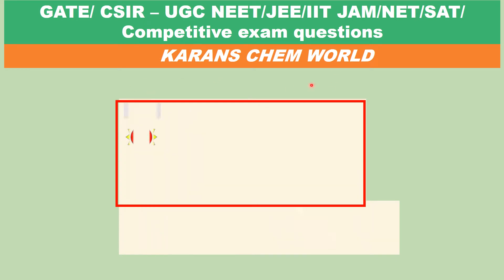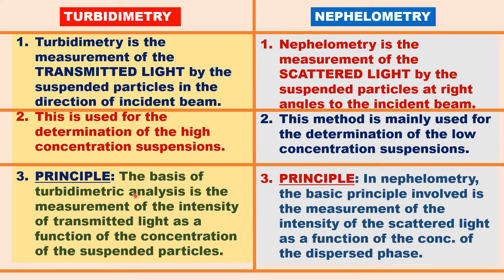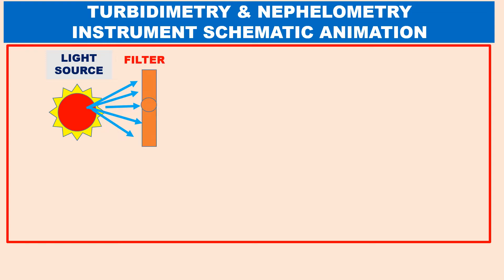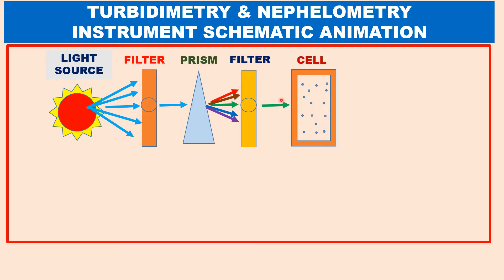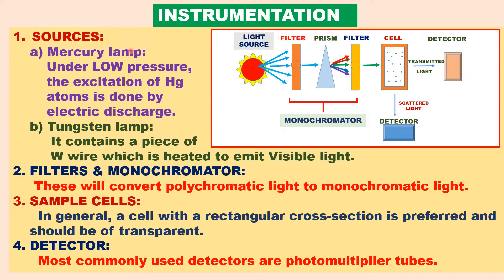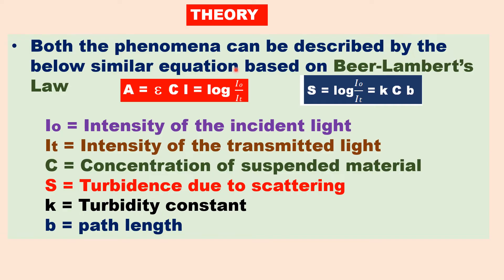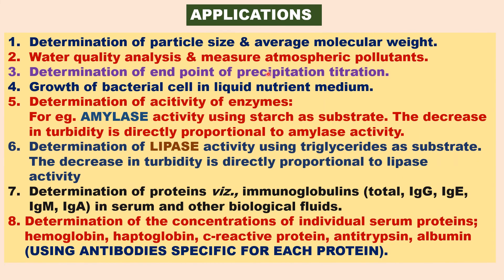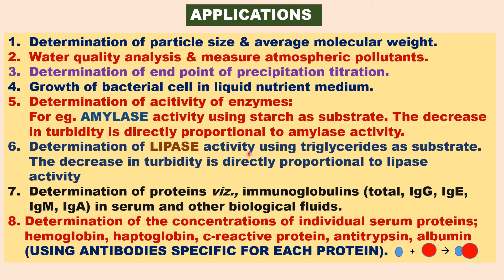Tamil ANIMATION TURBIDIMETRY NEPHELOMETRY PRINCIPLES USES INSTRUMENTION TRANSMITTED SCATTERED LIGHT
Tamil ANIMATION TURBIDIMETRY & NEPHELOMETRY PRINCIPLES APPLICATIONS INSTRUMENT SCHEMATIC
TRANSMITTED & SCATTERED LIGHT
Determination of particle size & average molecular weight.
Water quality analysis & measure atmospheric pollutants.
Determination of end point of precipitation titration.
Growth of bacterial cell in liquid nutrient medium.
Determination of acitivity of enzymes:
     For eg. AMYLASE activity using starch as substrate. The decrease
     in turbidity is directly proportional to amylase activity.
6.  Determination of LIPASE activity using triglycerides as substrate.
     The decrease in turbidity is directly proportional to lipase
     activity
7.  Determination of proteins viz., immunoglobulins (total, IgG, IgE,
     IgM, IgA) in serum and other biological fluids.